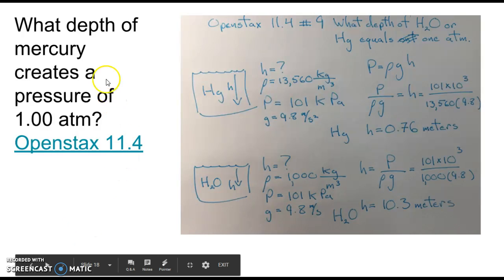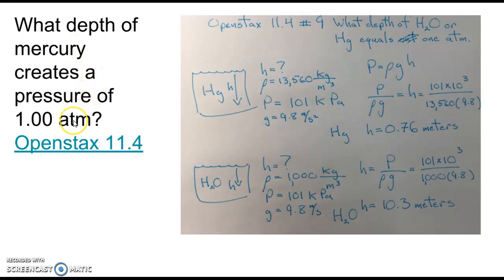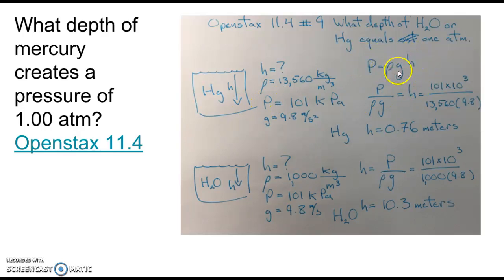openstax 11.4 #9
What depth of mercury creates a pressure of 1.00 atm?